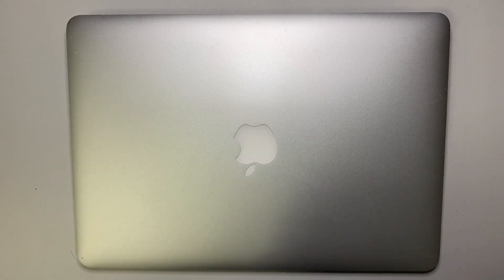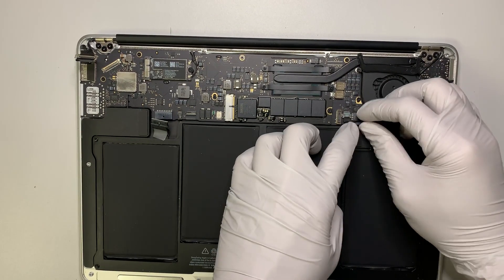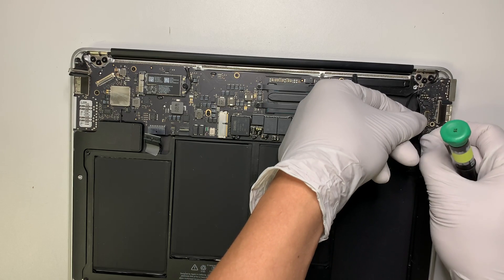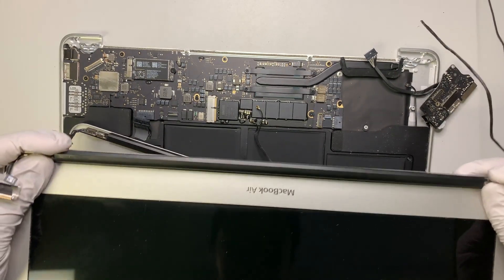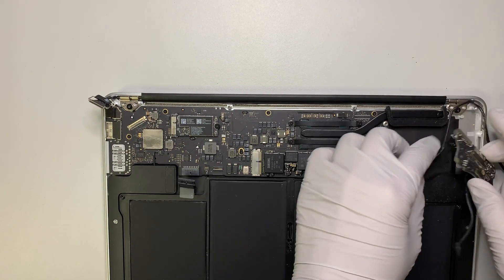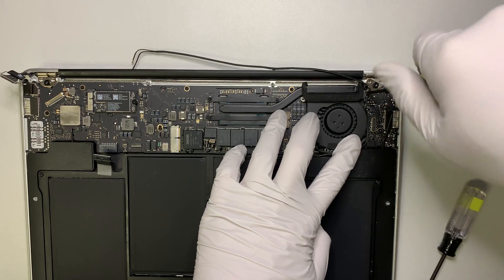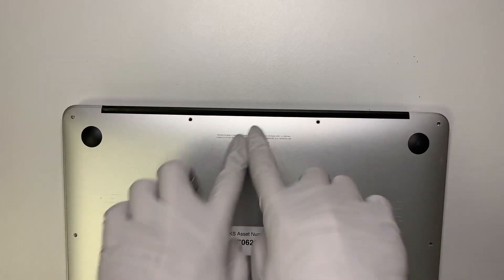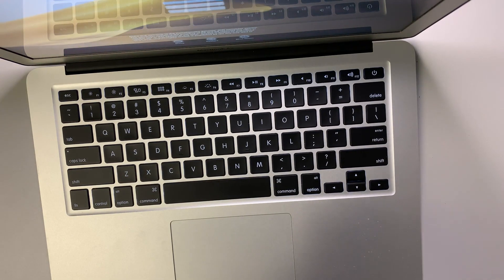Macbook Air 2017 A1466 Screen Replacement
This is step by step tutorial on how to replace macbook air laptop screen.
If you have 2013, 2014, 2015, 2016 and 2017 macbook air, the steps is similar to this video.

Here is the tool you need:

Here is the LCD screen replacement.

Make sure you check your model before ordering.